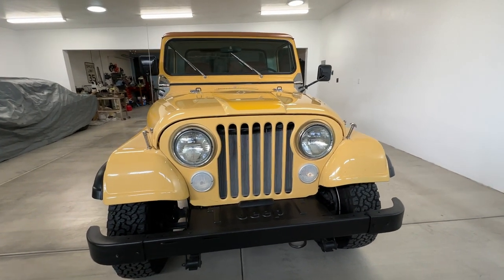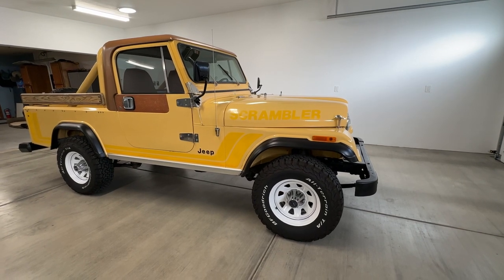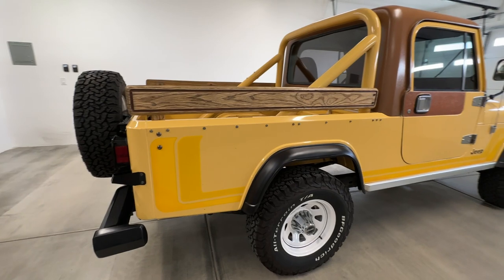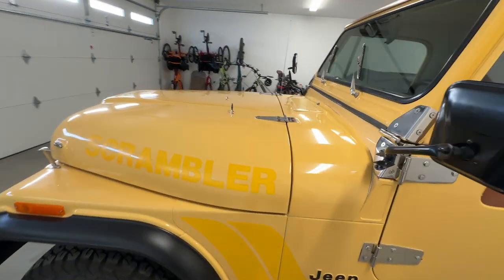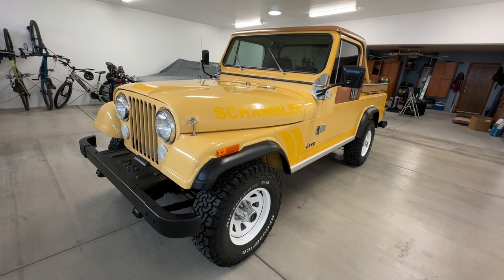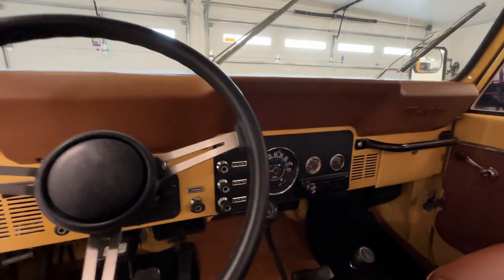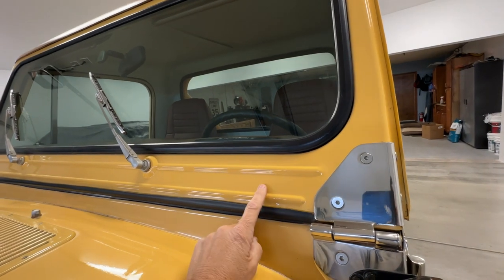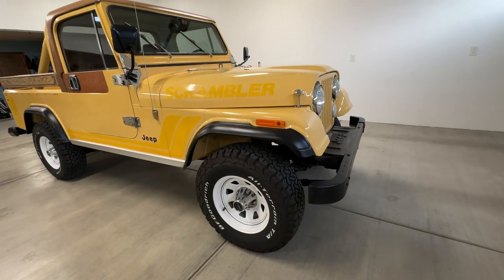1982 Jeep Scrambler Walk Around IMG 6247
Walk around of my 1982 Jeep scrambler.